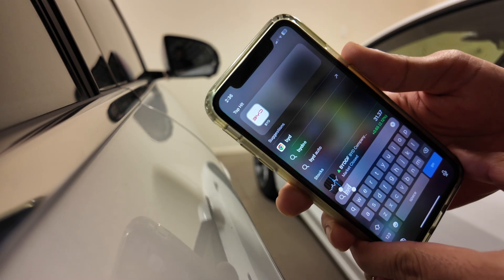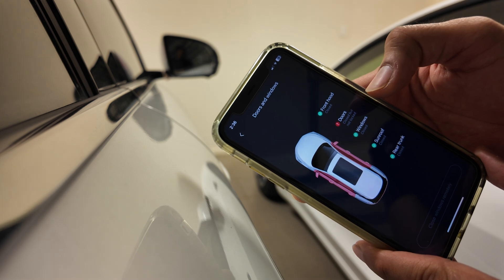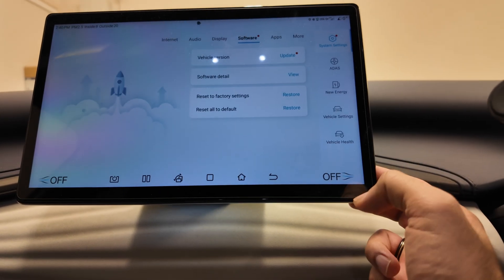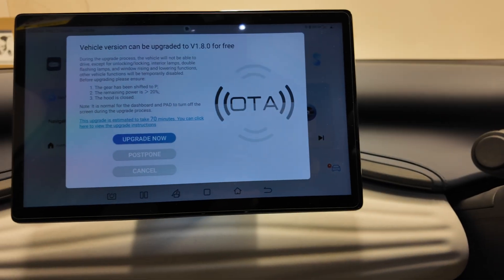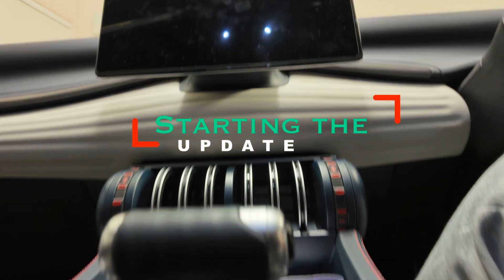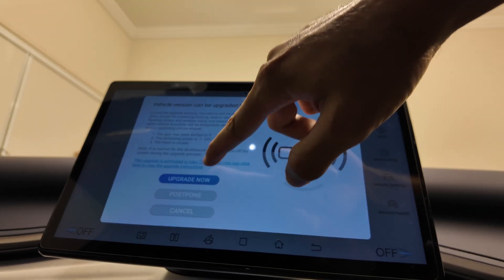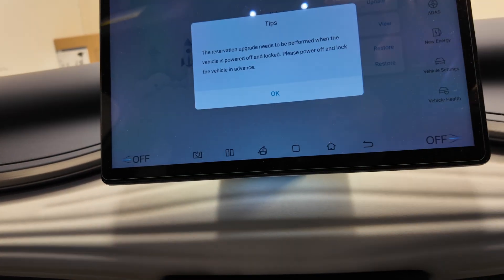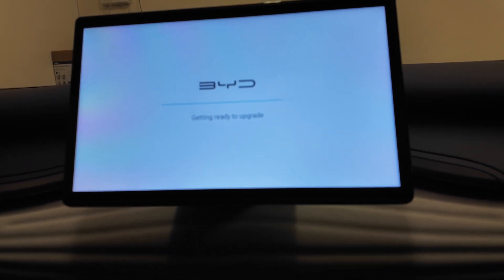BYT Atto 3 OTA - How to update BYD ATTO 3 software over the air.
In This video we will see how the over the air software update works for BYD cars, especially BYD Atto3.